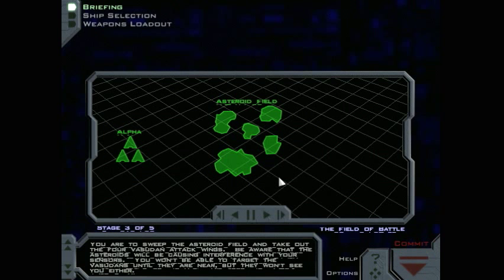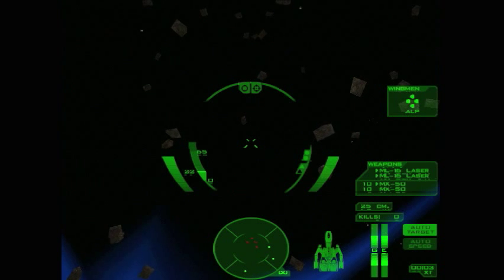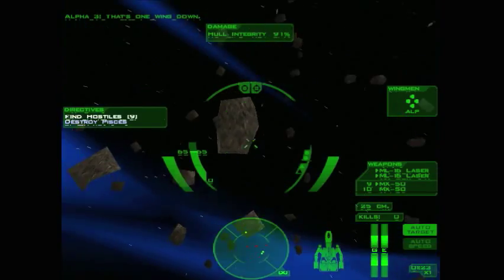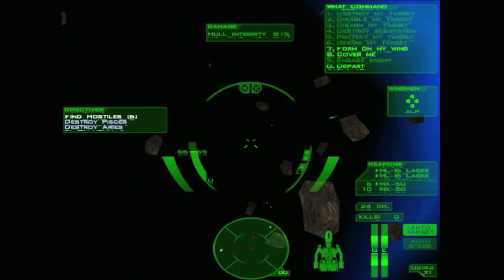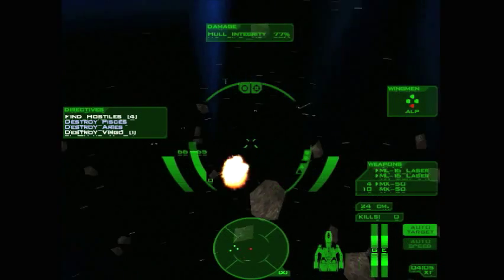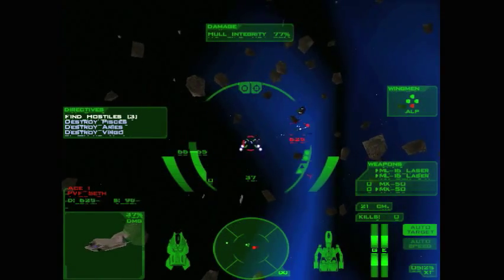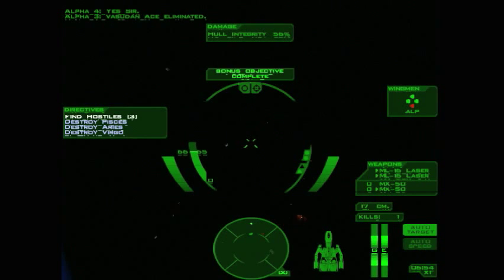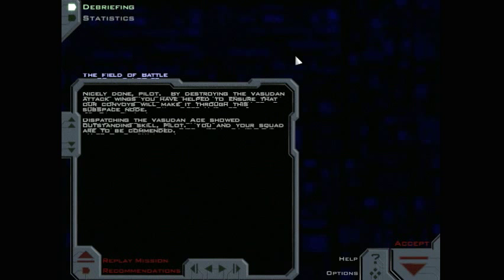Let's Play Freespace: #4 - An Ace Up My Sleeve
In this episode, we get our first taste of a Vasudan Ace...and they are much tougher in this game than in previous games I've LPed.  Yikes.